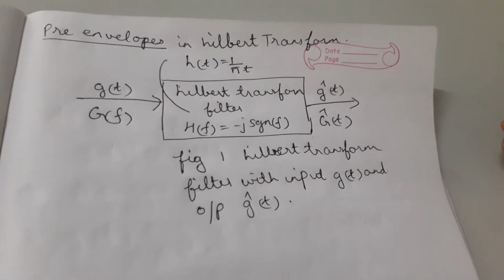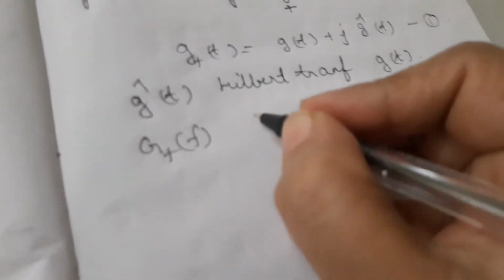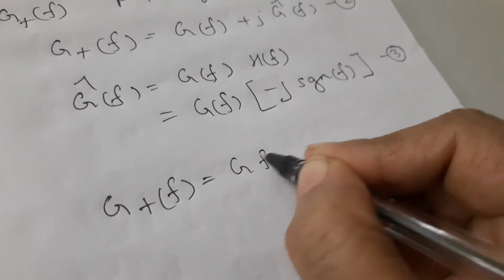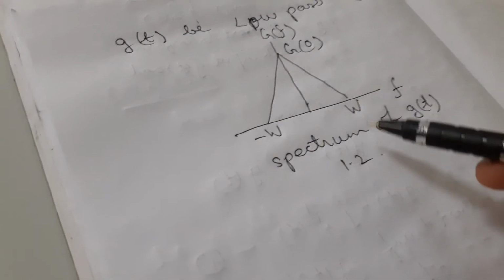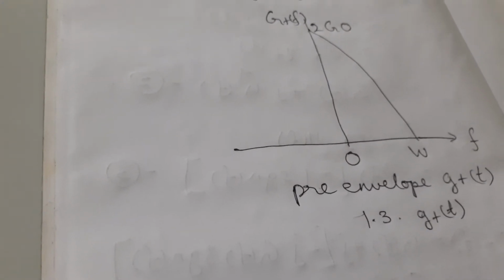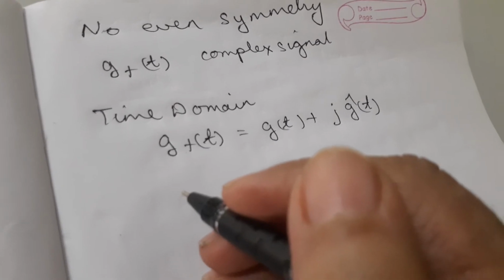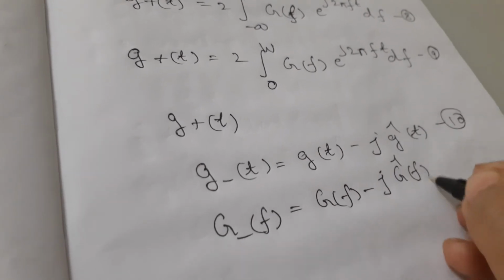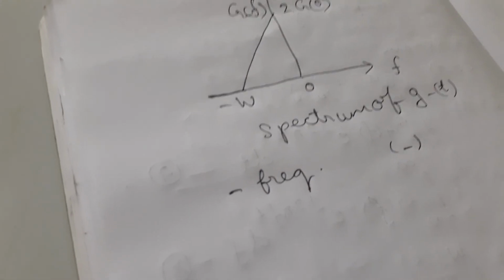Pre envelope of hilbert transform